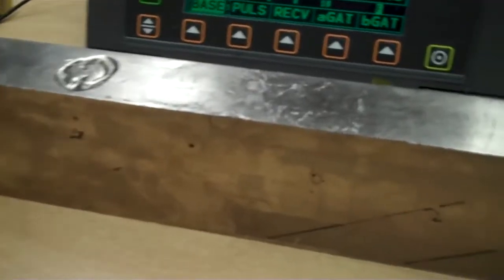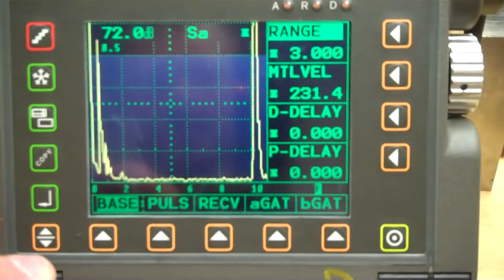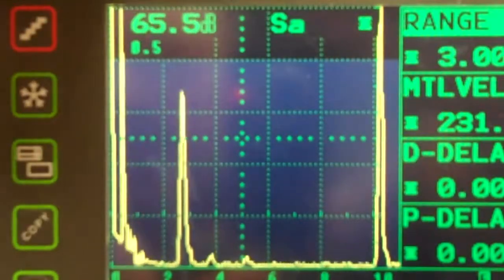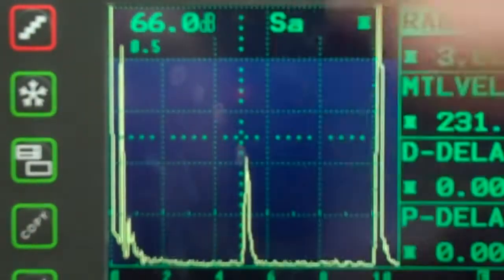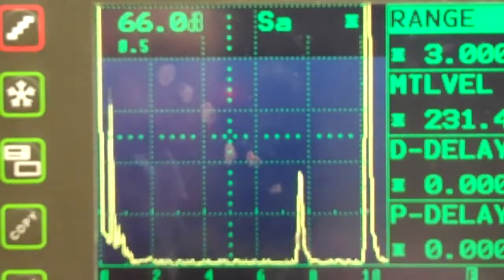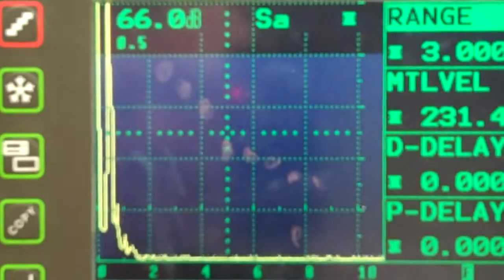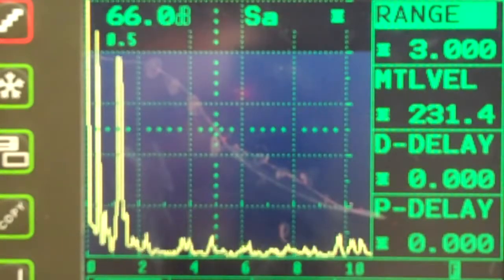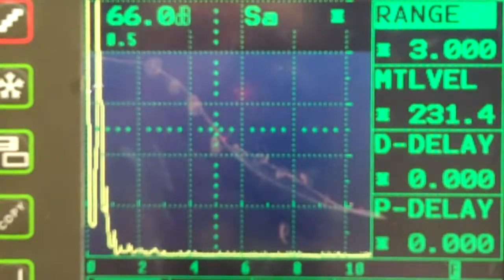UT 1 Lab 11